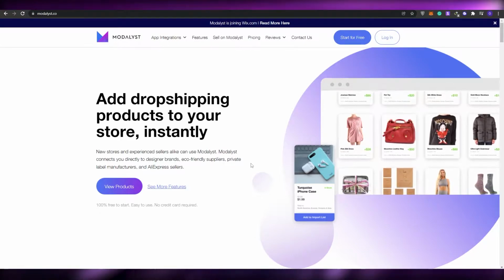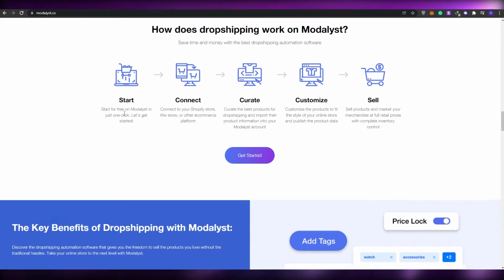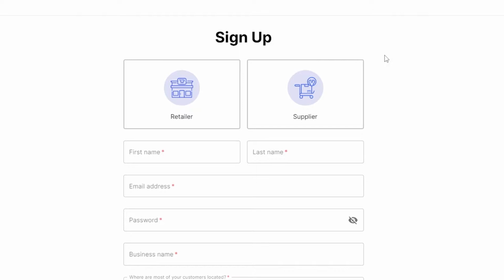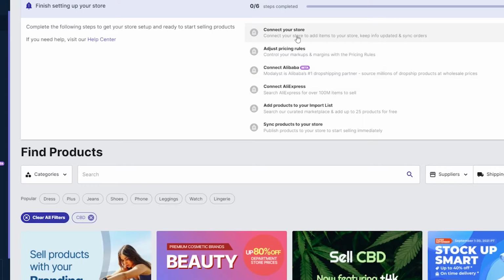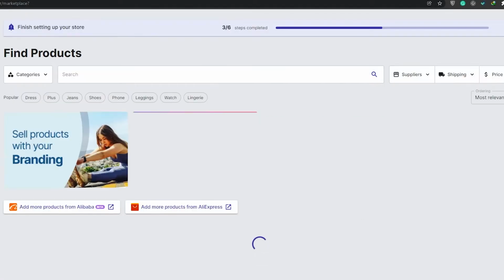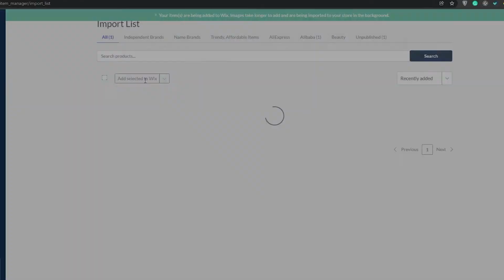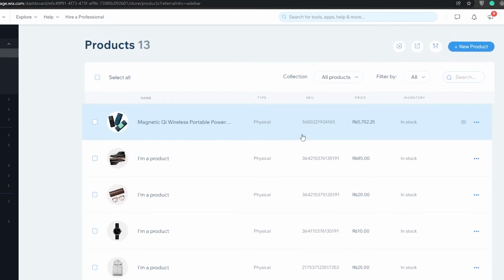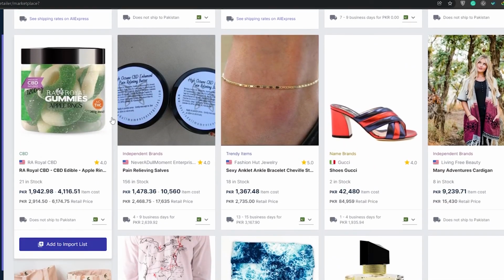Wix Modalyst Dropshipping Pros & Cons (MUST WATCH)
Wix Modalyst Dropshipping Pros & Cons

In this video I show you An Honest Review on Wix Modalyst Dropshipping, Where we check out the pros and cons for Wix Modalyst or if you should use it or not for your Business.